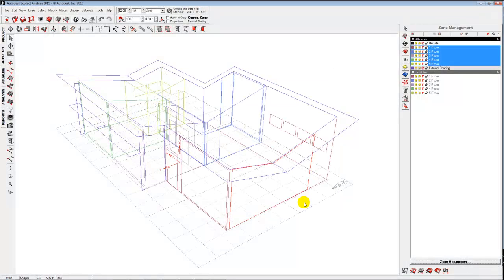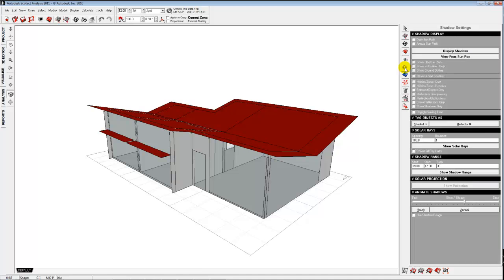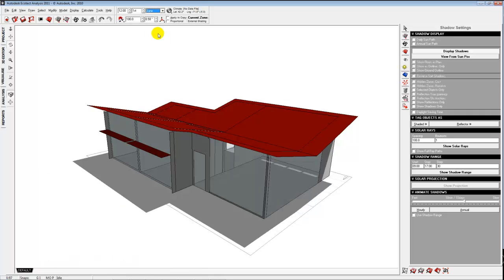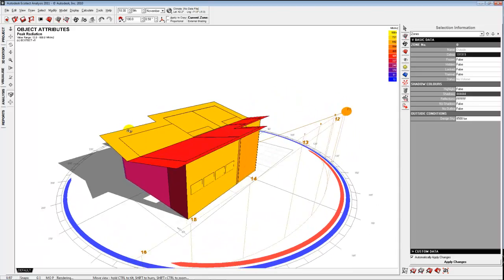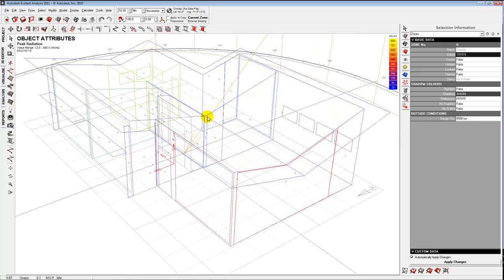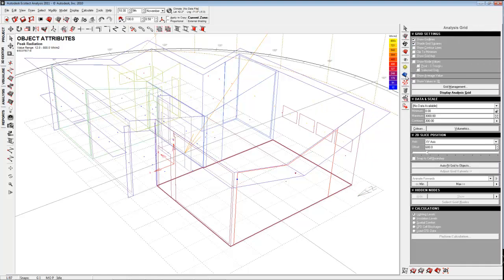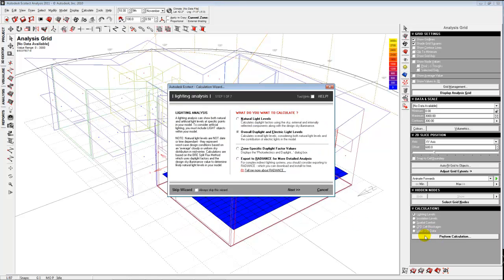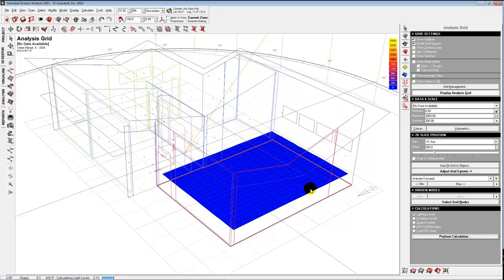120723 RMIT RhinoToEcotectAnalysis Part4